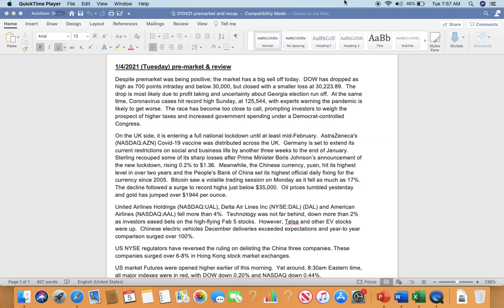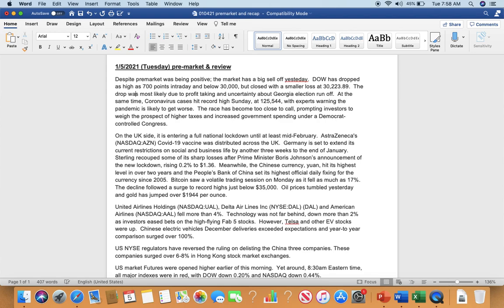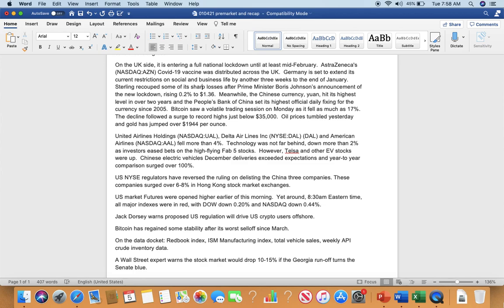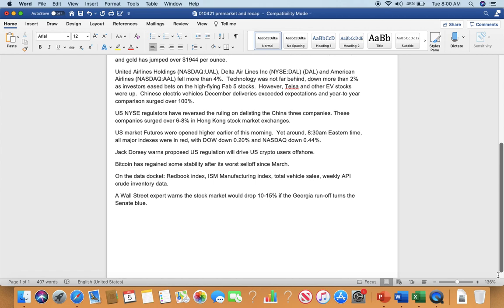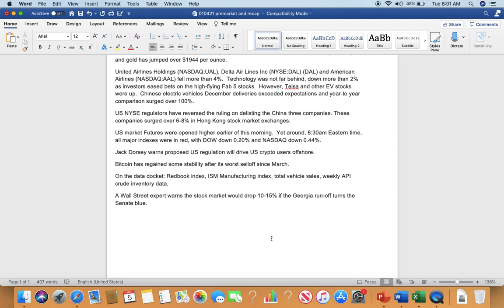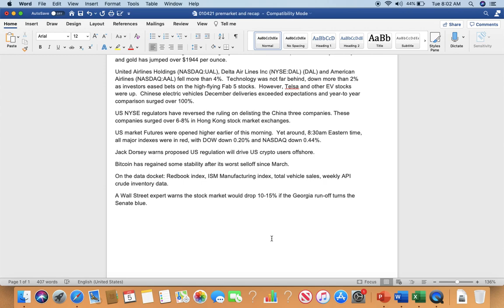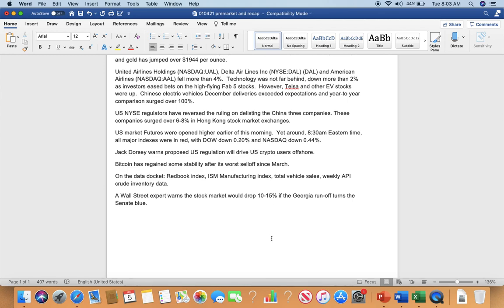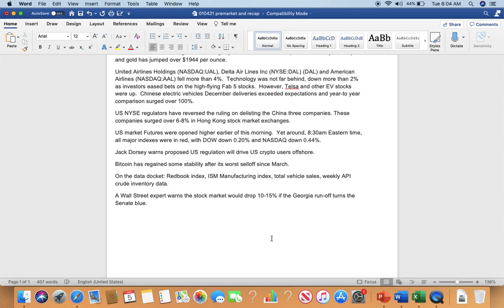1/5/2021 market recap and insights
video shared quick recap yesterday market, insights, and as well as things to know today